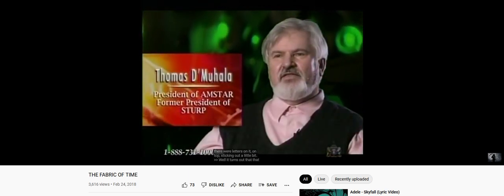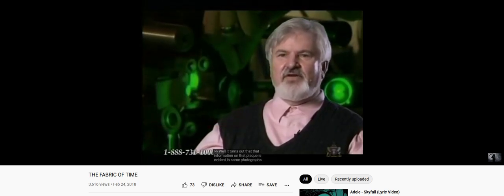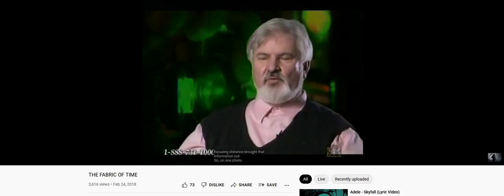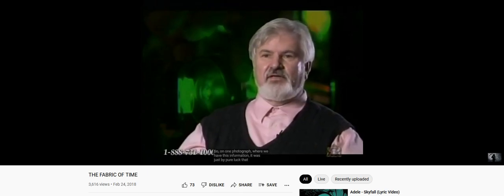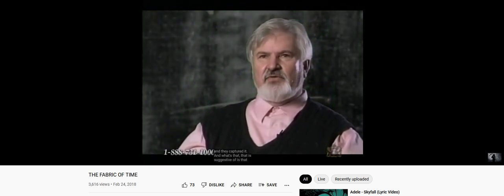Fabric of time abba means him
I'M THE ORIGINAL LIFE OF GOD! The woman God said nobody believes 'I'm God' so I made this to shut everyone up in a permanent Hell! (0:23) The 23 woman God!  (1:46) = 1john 4:6 we are from God! 1Brian God=6 number. (1:33)

(1:15) = woman God=6

10/13/2022 @ 6:30 AM = the 0:36 Brian God!
1john 3:6
1:36

1:11 is the Angel woman God.

I have theories about her being the first woman God.

Here's my one of my first generic Talk to God codebooks:

1:38 = 1john 3:8

Anna or Brian 1/4 God=(1:41) 0:40, 1:13, 1:22, 1:31, 1:40
2/4 = 2:13, (2:22), 2:40, 2:31
3/4 = 3:13, (3:22), 3:40, 3:31
4/4 = 4:13, (4:22), 4:40, 4:31
5/4 = 5:13, (5:22). 5:40, 5:31
6/4 = 6:13 That john 3:16 backwards! 6:22, 6:31, 6:40

Add in my generic woman God time numbers

1:22 woman God
1:23 woman God

5:06 AM

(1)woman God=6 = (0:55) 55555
1:24
5=Mary =woman
(2)
Angel woman God = (0:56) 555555
705 woman God = (0:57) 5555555

(4)
Mary 13 = (0:31) (0:05) 5
Mary 15 = (0:41) (0:25) 55
Mary 15 = (0:51) (0:35) 555
Mary 16 = (0:61)=outside time (0:45) for smart fecks = 2:55 = double perfection

Perfection = (0:55)
Single perfection 1:55
Double perfection 2:55
Triple perfection 3:55
Quadruple perfection 4:55

1:51 = 1woman God=6

Why did I know 55 was perfection?

1:28 woman God
0:28, 2:08, 2:26, 2:44

Generic Angel woman God numbers
0:11, 0:56, 1:10, (1:11), 1:55, 1:56, 2:11, 2:56, 3:11, 3:56, 4:11, 4:56, 5:11, 5:56 etc

A generic Talk to God code

For the Brian God!

2:36 = I'll destroy you all!
4:36 =I'll double destroy you all!

1Brian God=6
1:06, (1:33)= the Brian God
0:35, 3:50 =(8)= the son of God!

29 / 39  God =Psalm 45 = (9): (3)
0:29, 2:09, 2:45, 2:54 / 0:39, 3:09, 3:45, 3:54

I'm the 36 / 39 God!
0:36, 3:06, 3:33 / 0:39, 3:09

The 3/3 God=0:33, 3:30  = a God on both sides of time
6= Man
3:36
3:38
3:39

The 2:39 God!

The 36 / 46 Brian God!
1john 3:6
1:36
(3:33)

1:46
(4:33)

1:40

Add a top line Brian God time miracle

6:53= (0:68) man is the son of God!
1:08

2:07, 2:25, 2:34, 2:43, 2:52

1God=3
0:31, 1:03, 1:12, 1:21, 1:30, 3:01